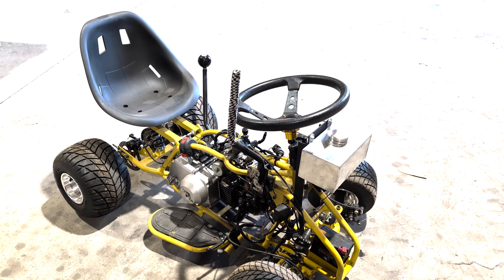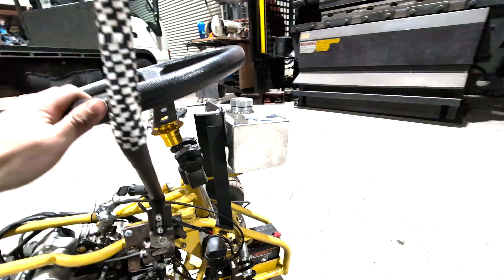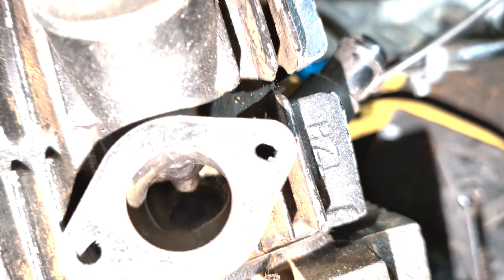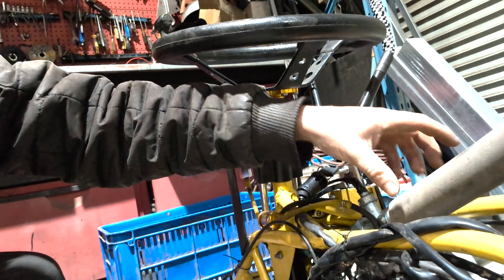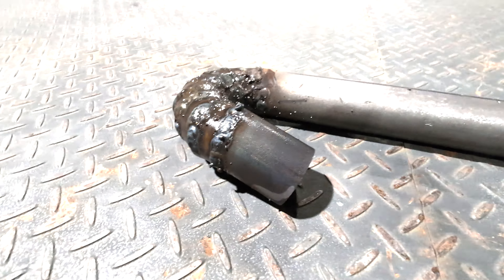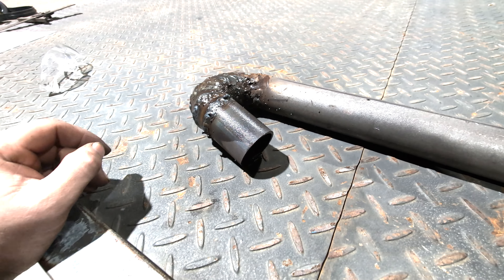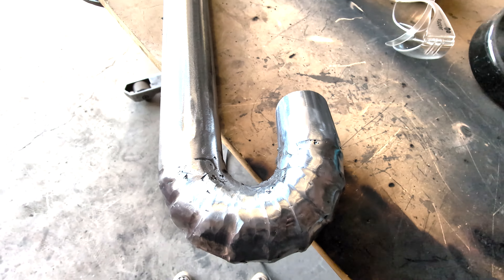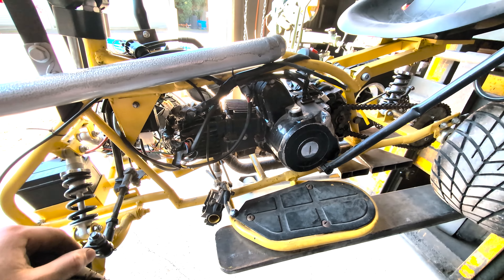Giant Intake Pipe - Deathkart 8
Today i alter some of the kart and introduce an intake pipe so i dont get fuel in my face when i ride it

Jericho Australia - Shop Australia's favourite selection of beard oils, beard balms and beard grooming kits.